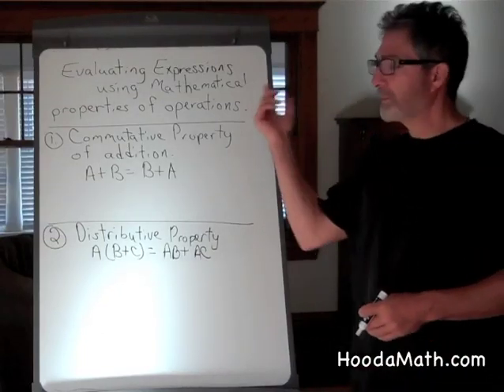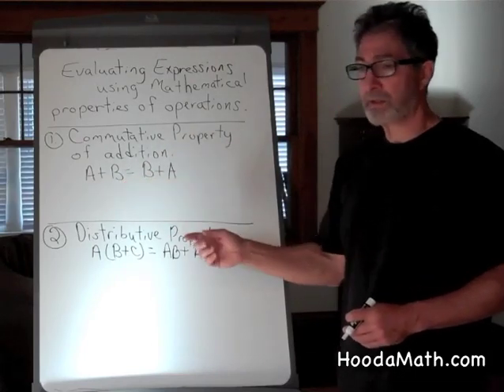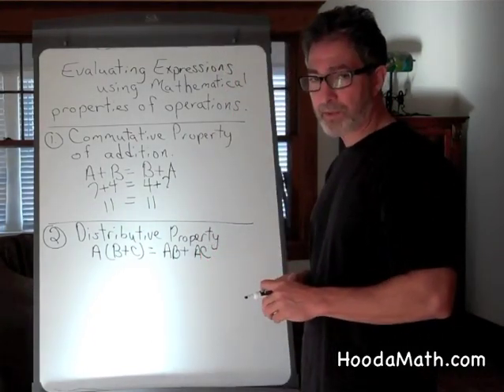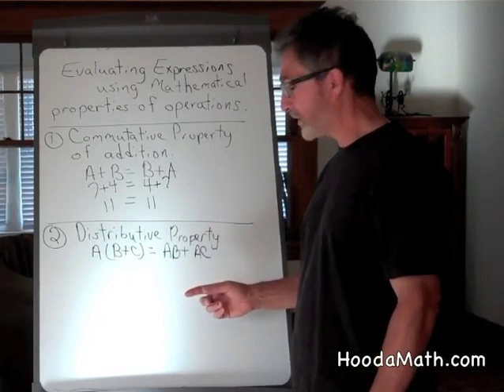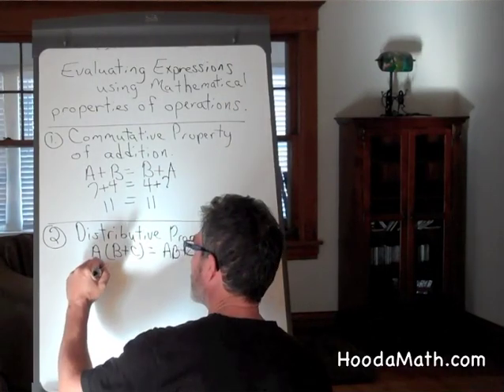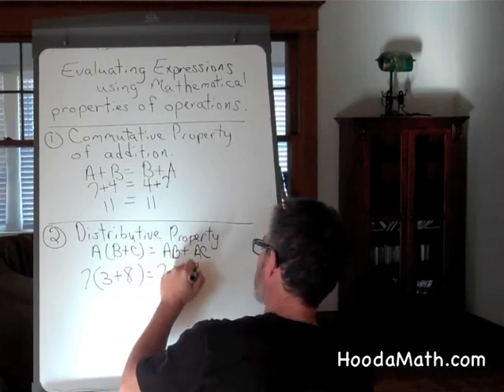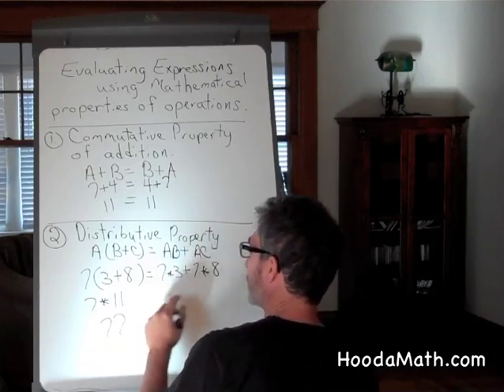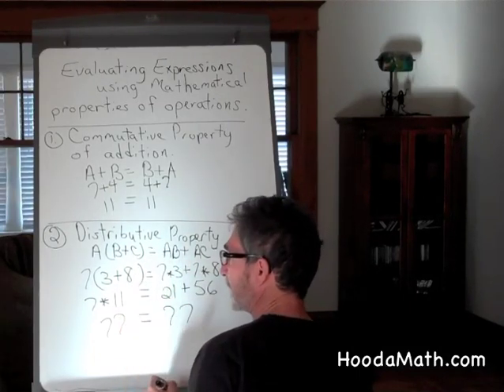Generating Equivalent Expressions using Mathematical Properties